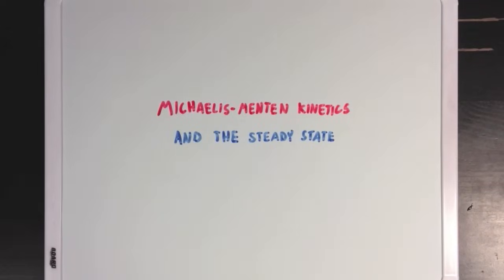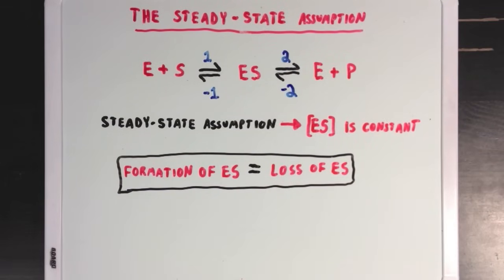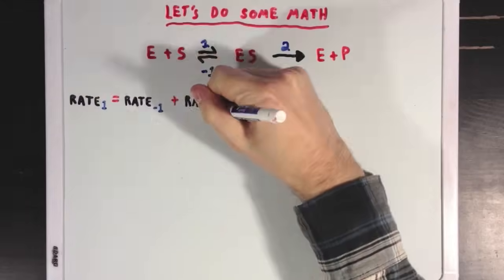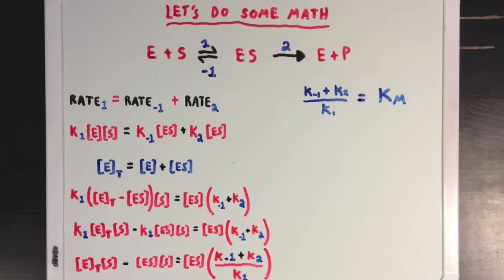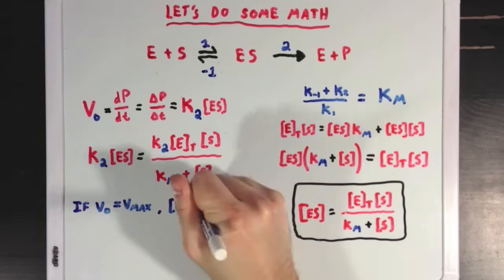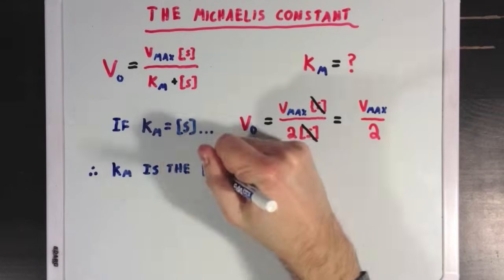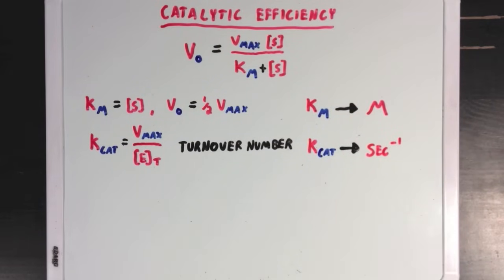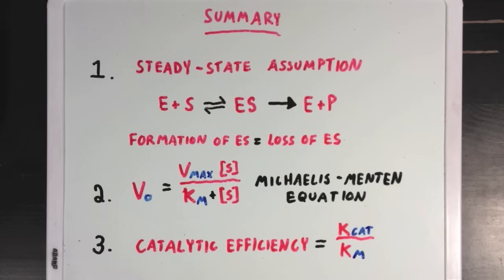Steady states and the Michaelis Menten equation | Biomolecules | MCAT | Khan Academy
Created by Ross Firestone.